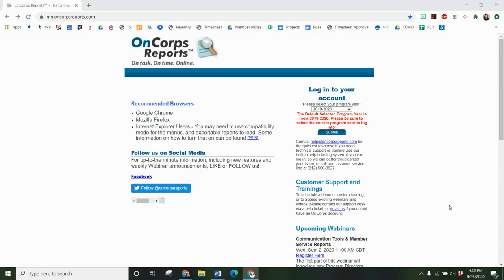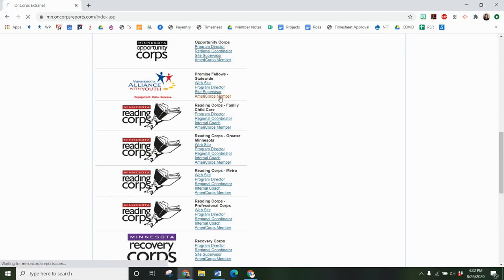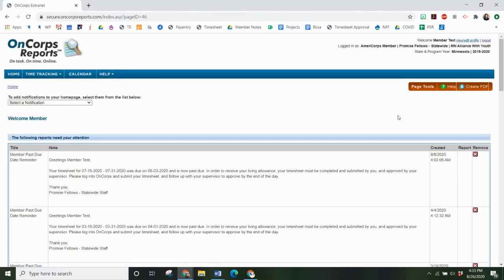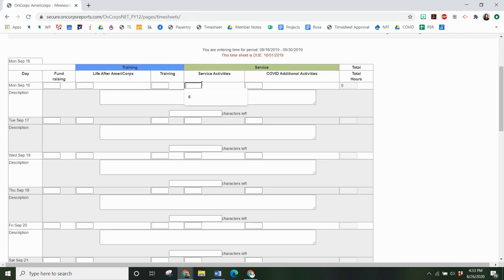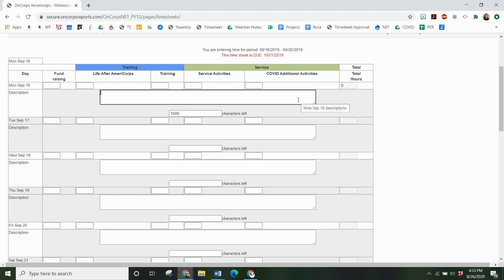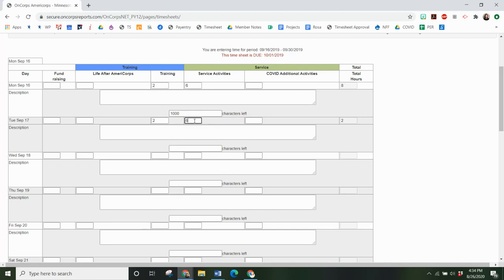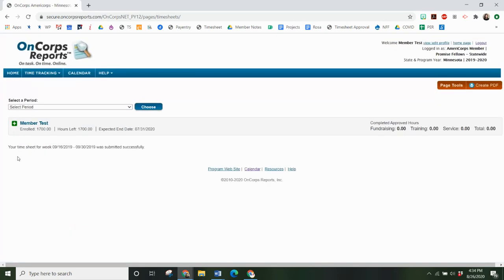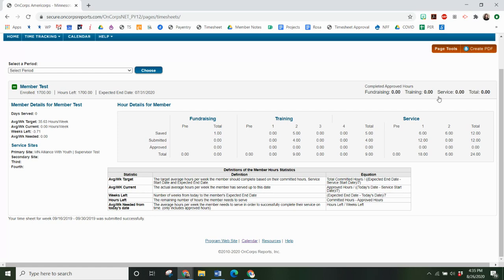Member OnCorps Timesheet Submission